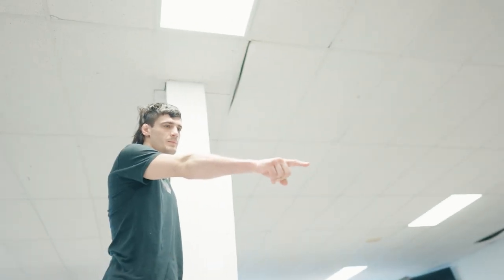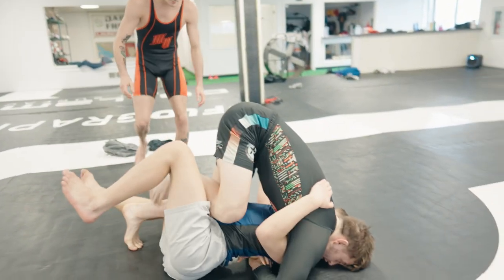How To Pass Half Guard Using The Body Lock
@Dollamur Mats
 @Pedigo Submission Fighting
@ALBINO & PRETO